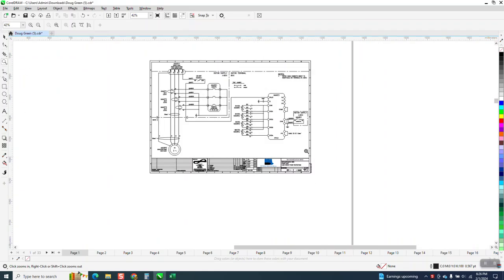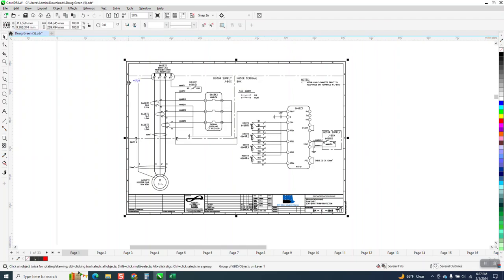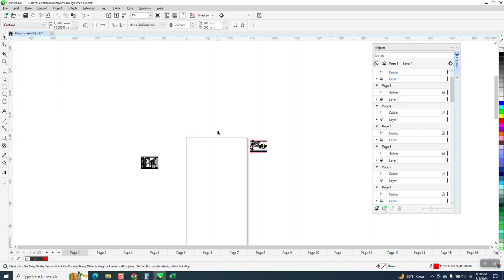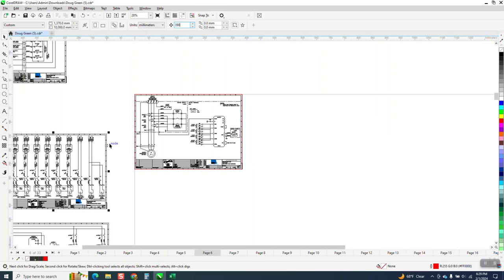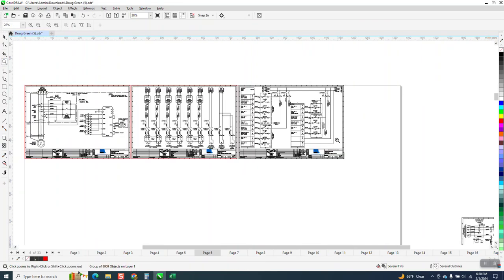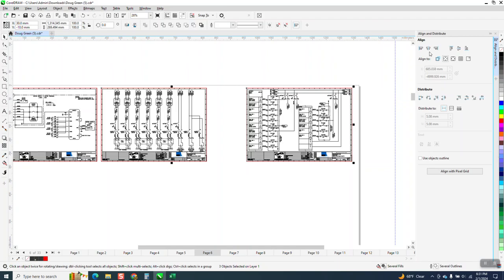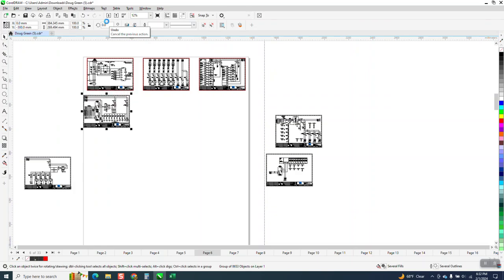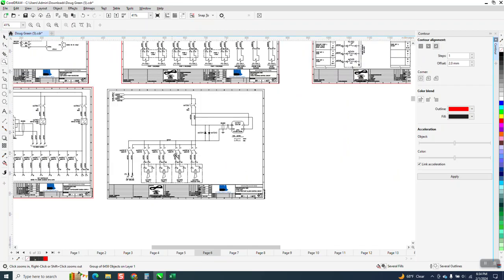CorelDraw Tips & Tricks Put 33 pages on to ONE PAGE AND MORE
CorelDraw Tips & Tricks Put 33 pages on to ONE PAGE AND MOR